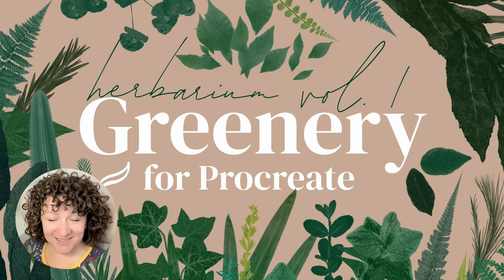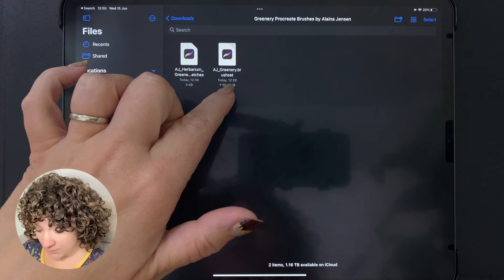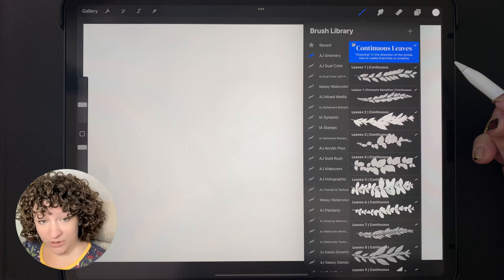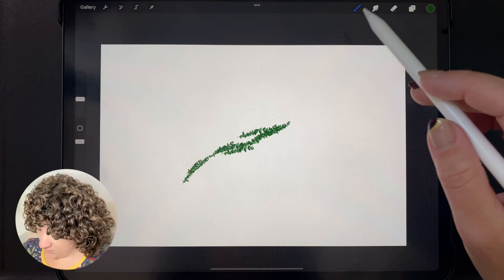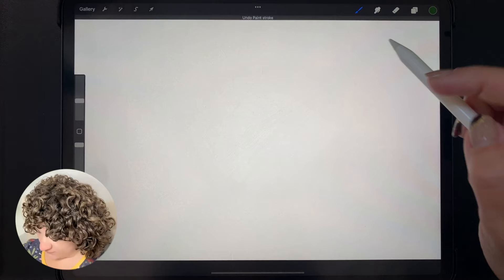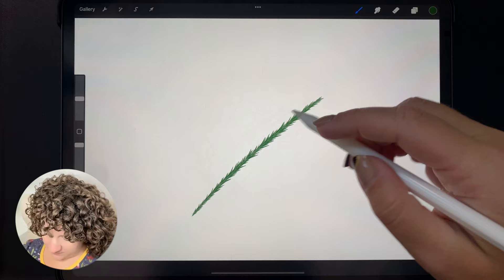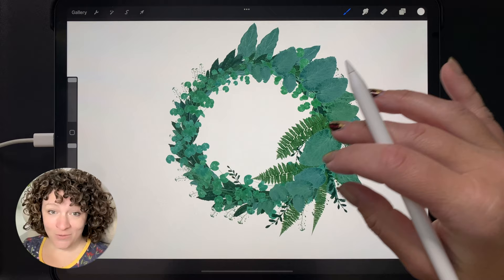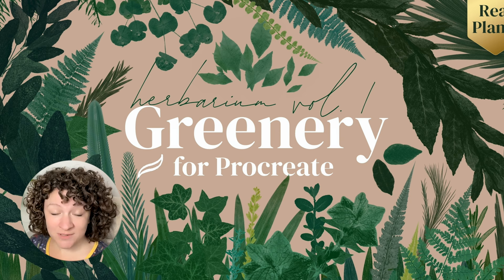Greenery brushes for Procreate - Complete Walkthrough and Tutorial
I've made a new brush set! This one has been years in the making. These brushes are made from real plants, personally collected from across England and Wales, carefully pressed and then scanned at high resolution.

Amazingly, the brushes are NOT stamps - they dynamically respond to pressure and direction for a
unique result every time.

I made a little video to show you how the brushes work!